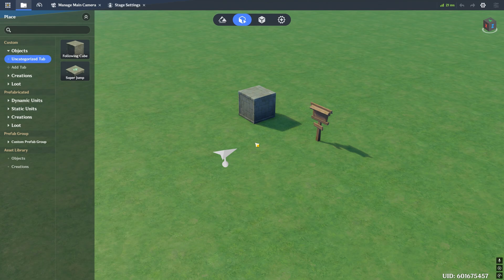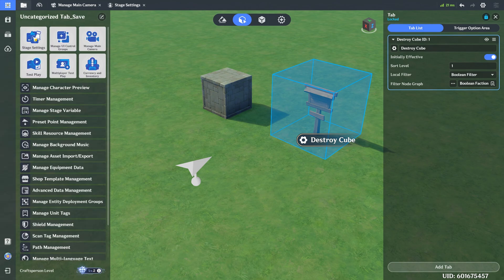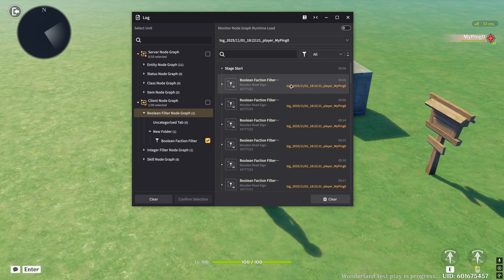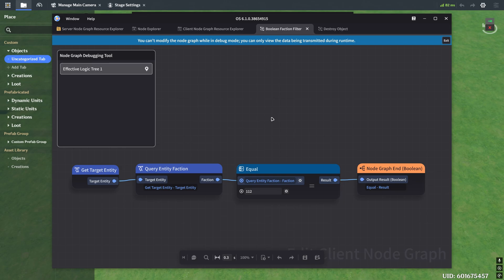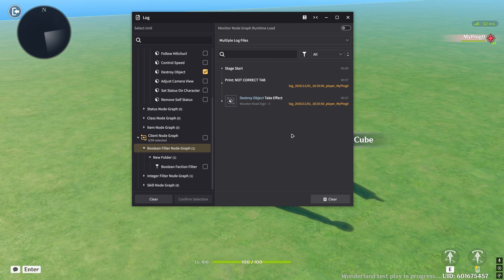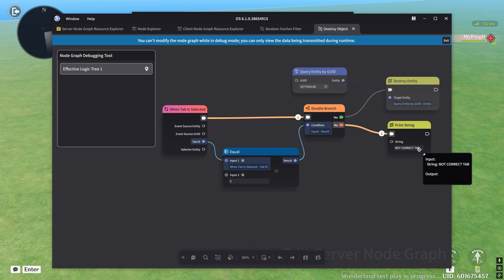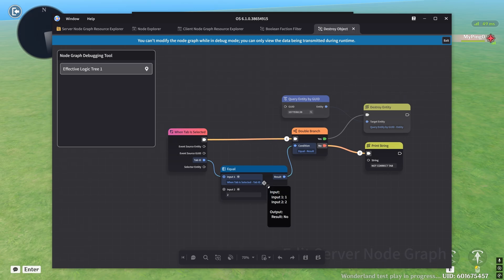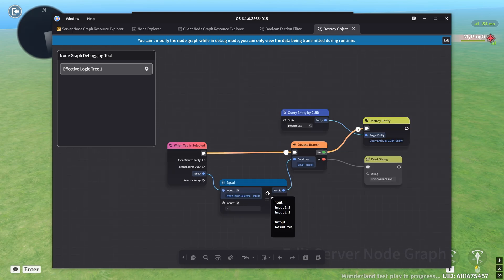How to Test your Node Graphs using the Log in Miliastra Wonderland | Creator Tutorial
Play my level to help me reach Creator Level 4
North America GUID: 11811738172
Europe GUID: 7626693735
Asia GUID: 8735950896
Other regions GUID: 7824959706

Follow for more Miliastra Wonderland Tutorials

In this video, we covered these topics:
- What is the Log used for
- Fixing logical errors
- Entering Debug Mode
- Looking at Input/Output node values
- Printing a String to the Log
- Learning about node execution order